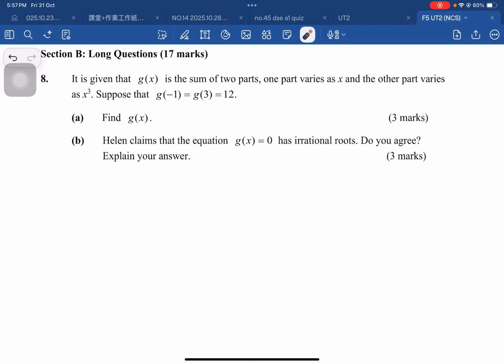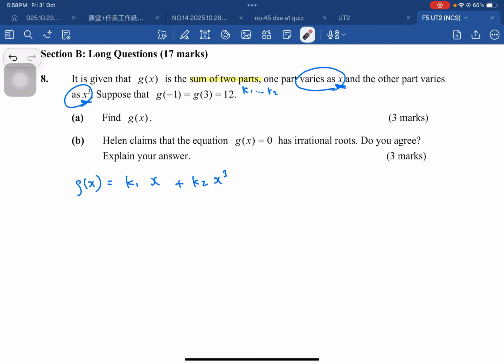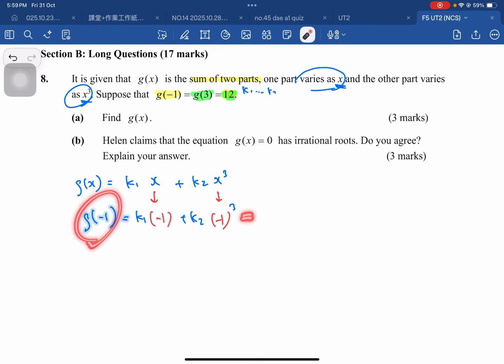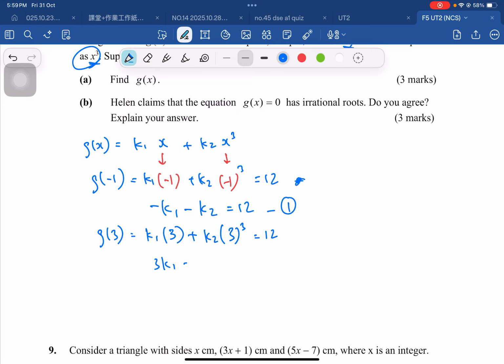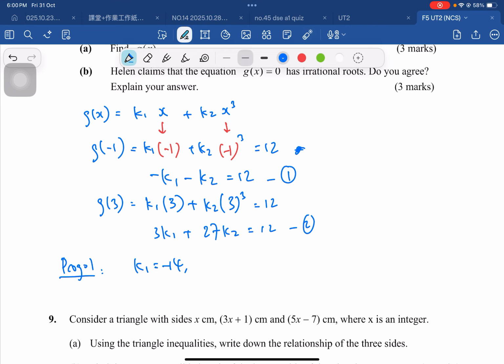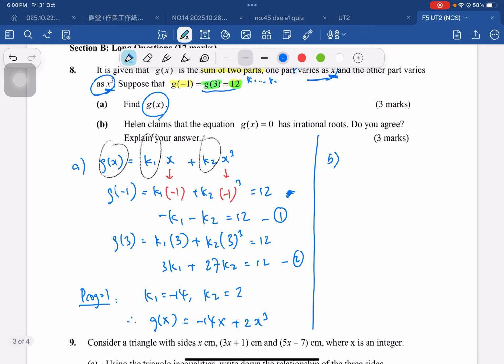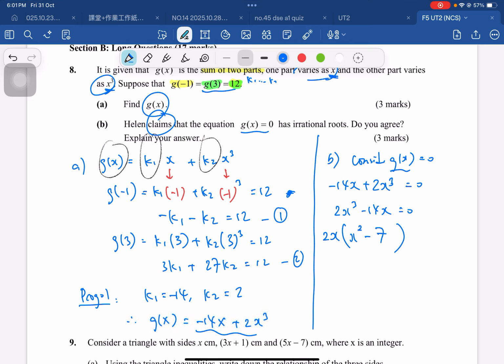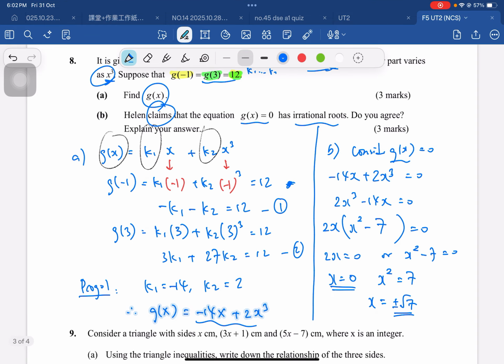F5 ut2 q8 variation